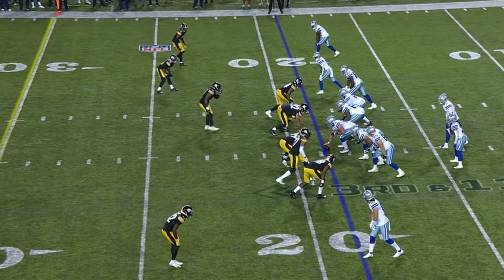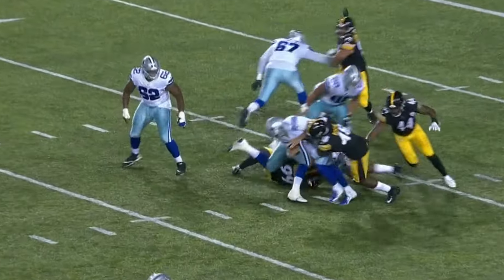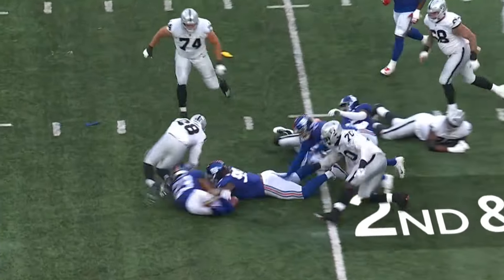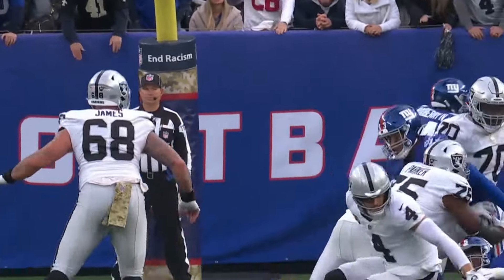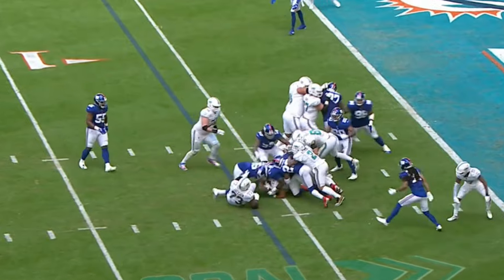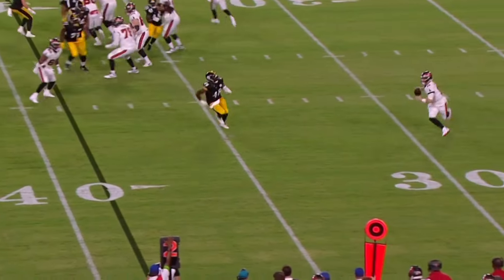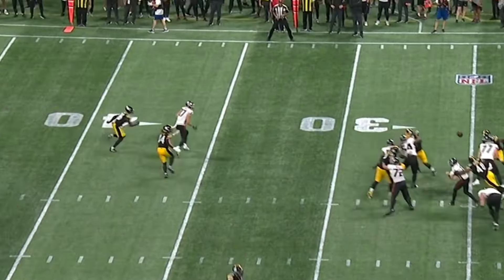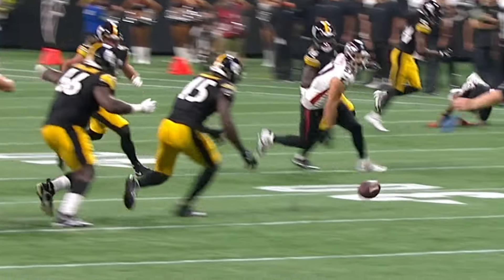Quincy Roche Highlights 🔥 - Welcome to the Baltimore Ravens